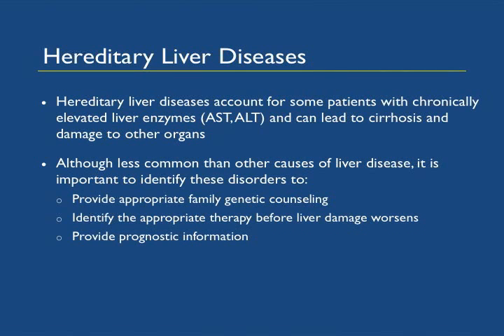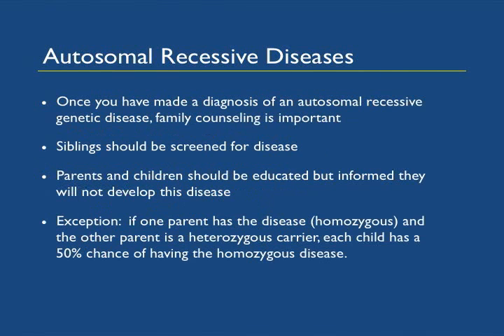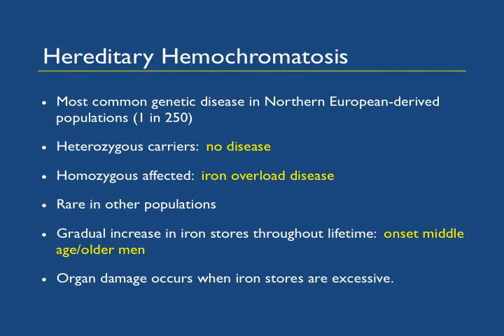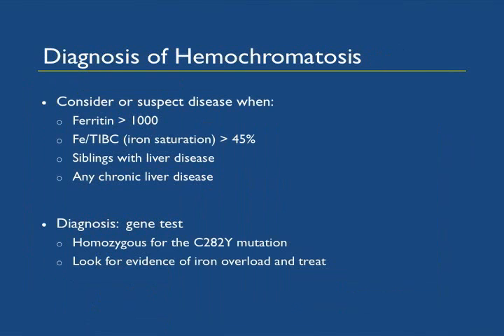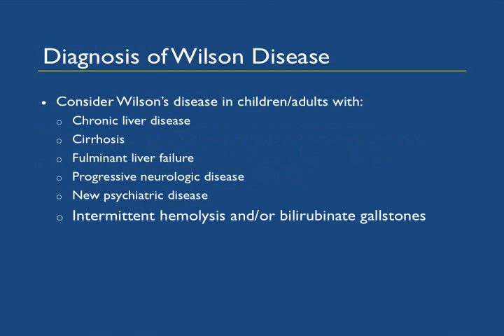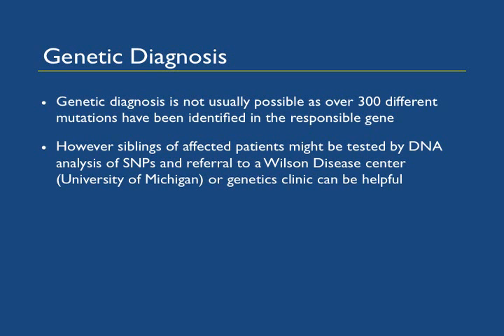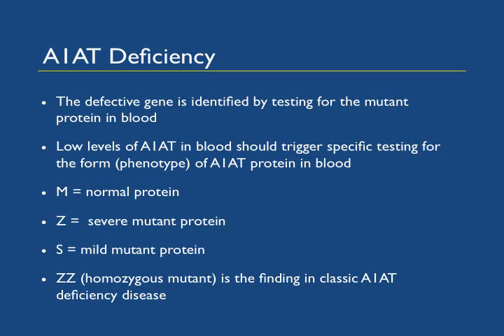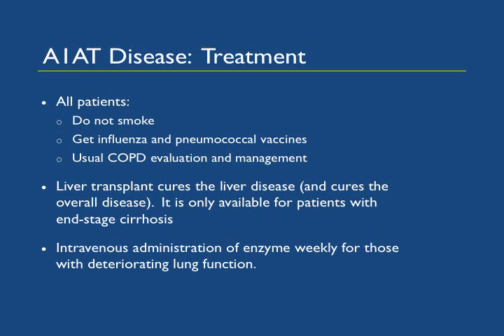026 VanDyke Hereditary FINAL 20121214